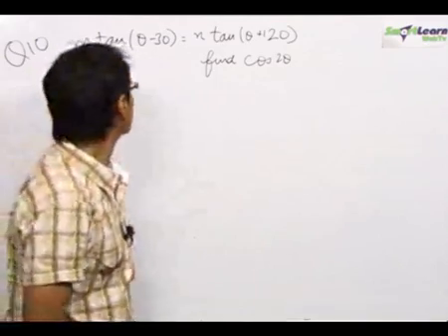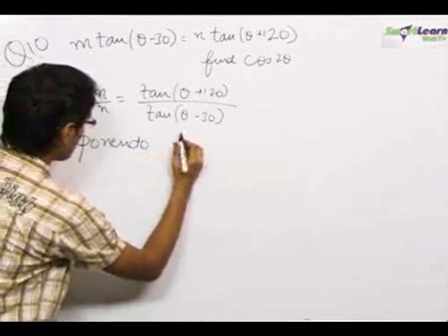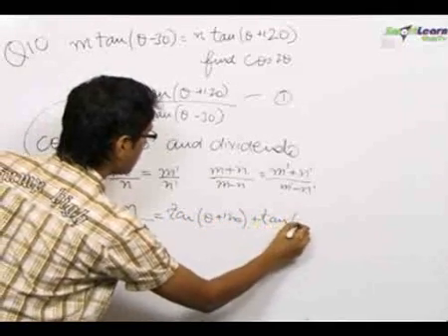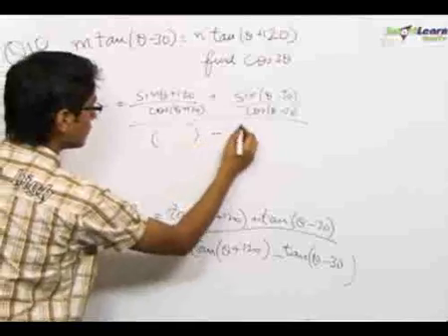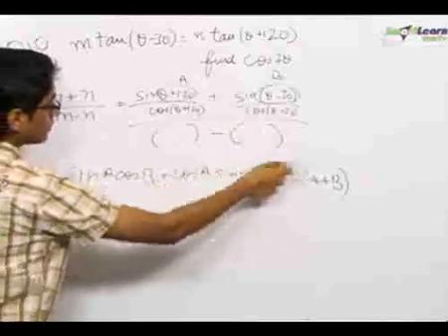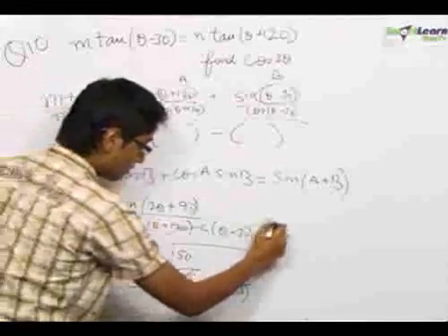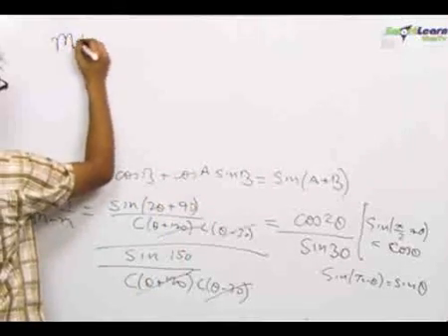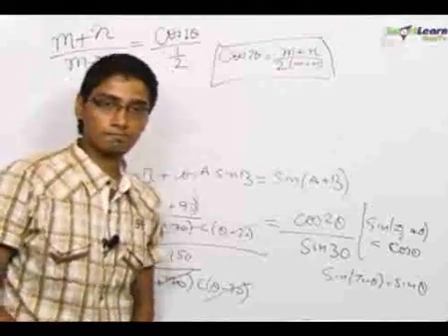Trigonometric Functions, Identities and Ratios - Problem Solving 1